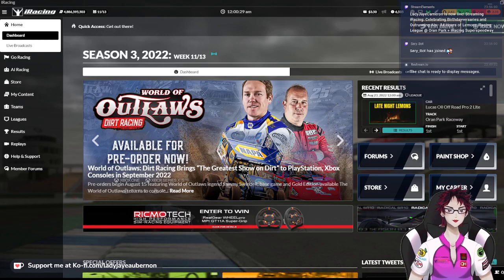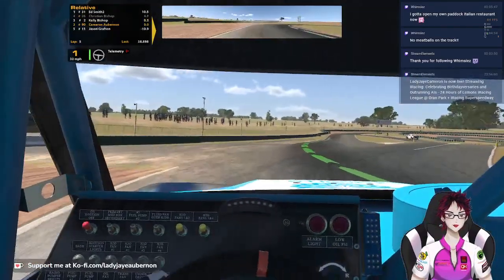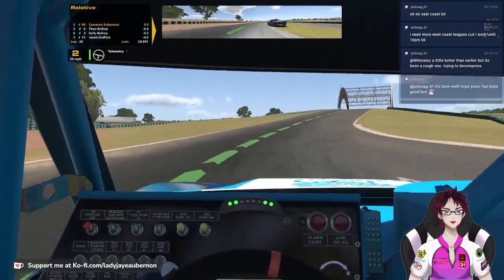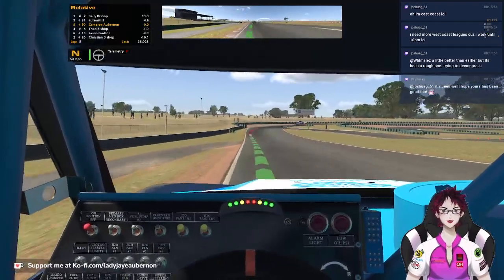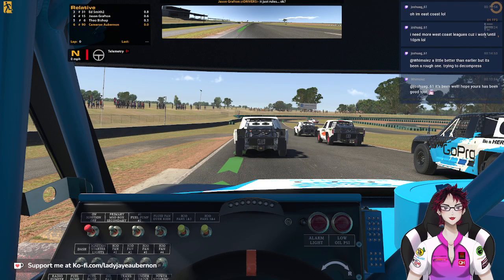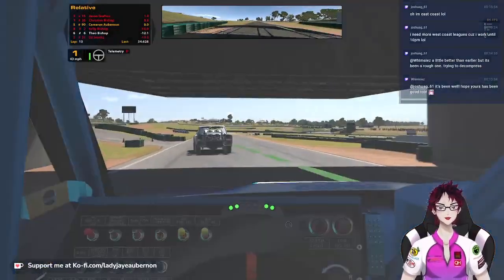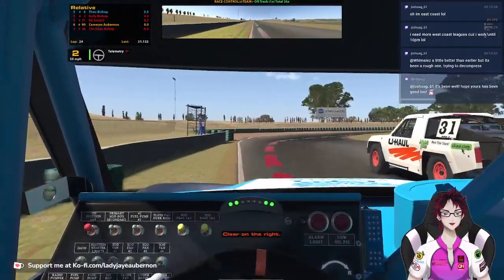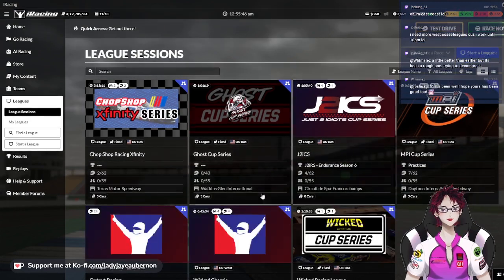Lady Jaye Aubernon: Late Night Lemons Season 4 - Race 6/10 - Pro 2 Lites @ Oran Park Raceway North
Welcome to Late Night Lemons Season 4, where Lady Jaye leaves the No Pedal No Wheel Mafia to rejoin the Wheel 'N' Pedal Gang for the first time since February 2021.

Ed Smith chose to send the Late Night Lemons miscreants back in time to 2009, when the Sydney, Australia suburb of Oran Park Towne was Oran Park Raceway. He didn't leave us with nothing, though! We get to get jumpy around the hourglass-shaped North Course in the Lucas Oil Pro 2 Lite!

Luckily for us, Lilybelle Air knows all about time travel, which is why Lady Jaye is only proud to carry the colors upon her jumpy truck!

CREDITS